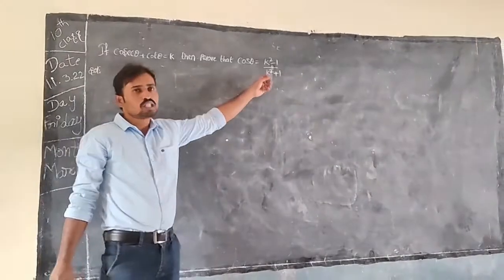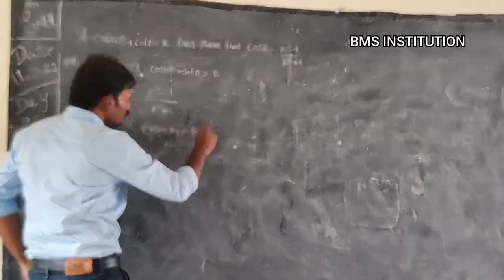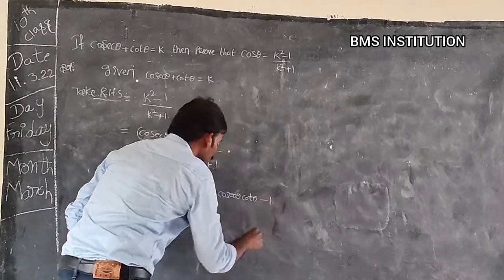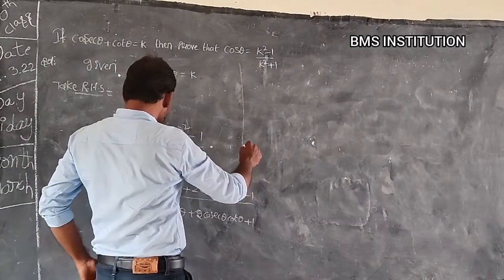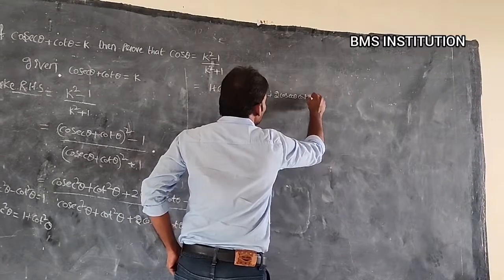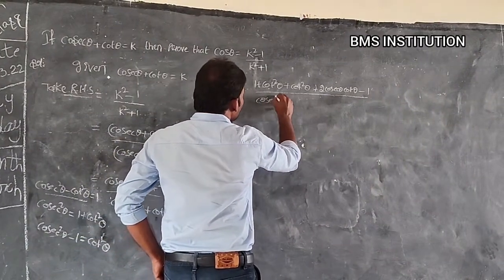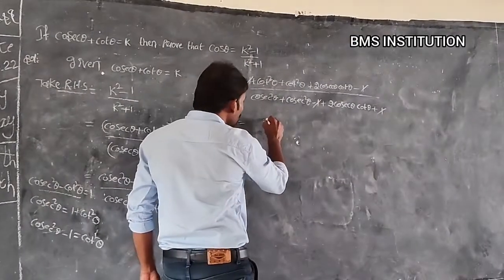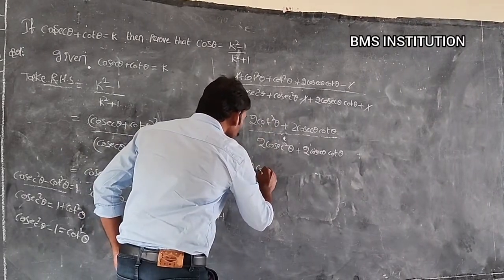10th Class Trigonometry topic From Mr.Suresh.Kuruba BMS-INSTITUTION.